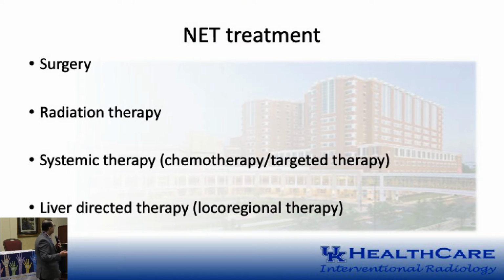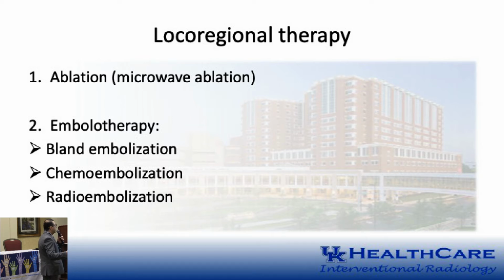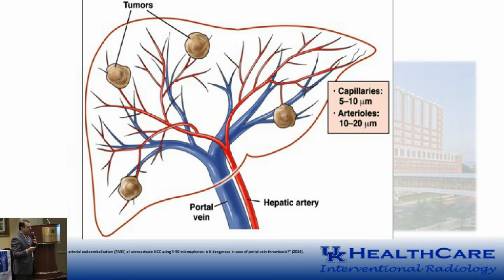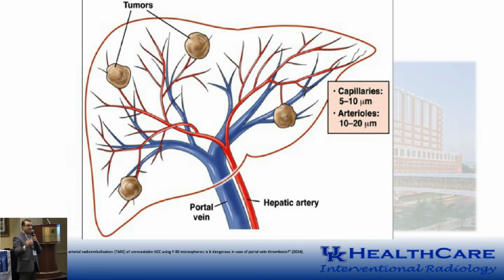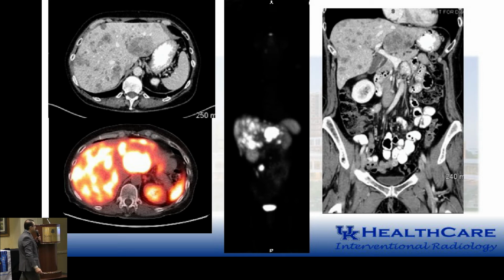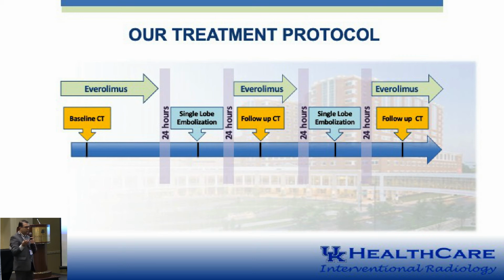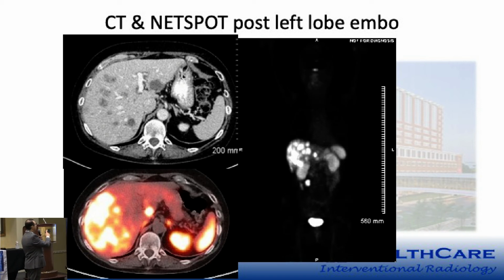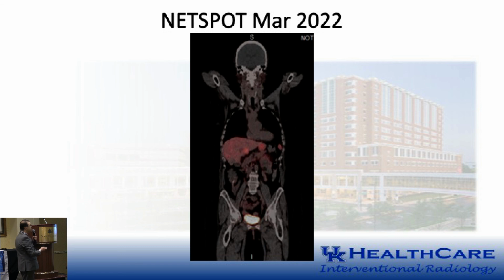What is Locoregional Therapy and Who Can Benefit from It? by Dr. Gabe Gabriel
What is Locoregional Therapy and Who Can Benefit from It? by Dr. Gabe Gabriel from the NCAN April 2022 Regional Patient Conference in Lexington, KY.